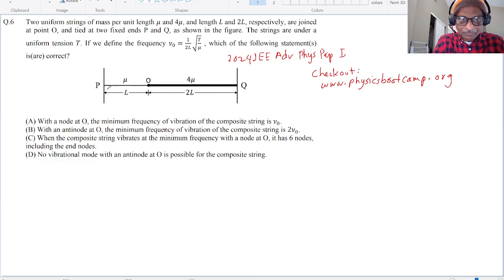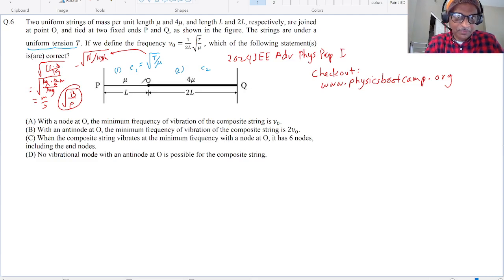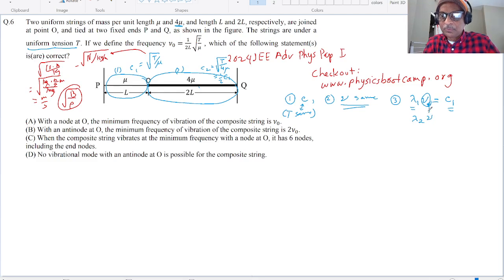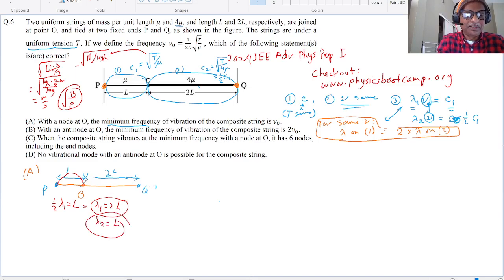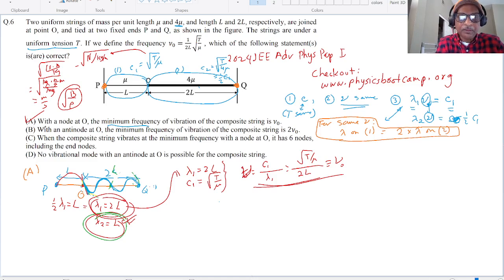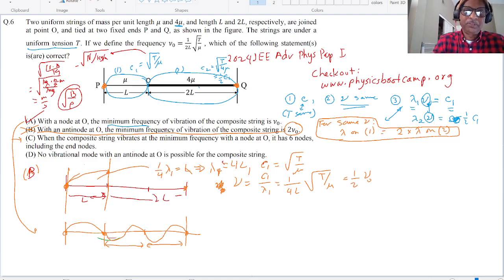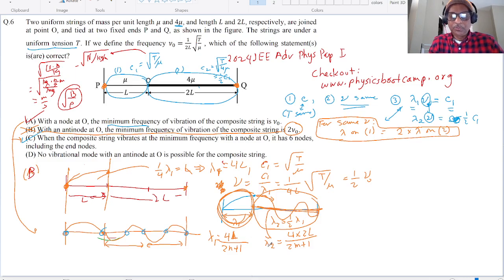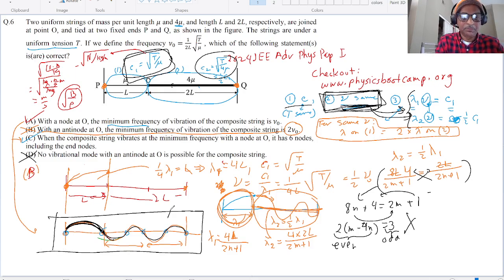2024 JEE Adv Phys Paper I Q6 Waves on Two Strings Tied Together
An interesting problem of vibrational waves on two strings tied together is presented by utilizing picture drawing of waves. There is a minor mistake in the checking off the correct answer in the list. The choice D should be marked correct. I was too excited to finish the problem and just crossed out D. Sorry about that.